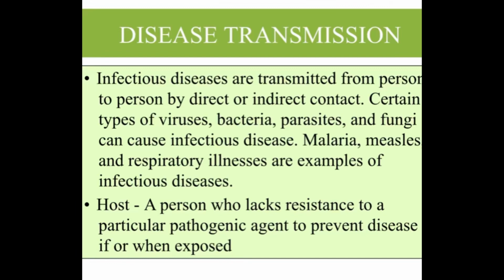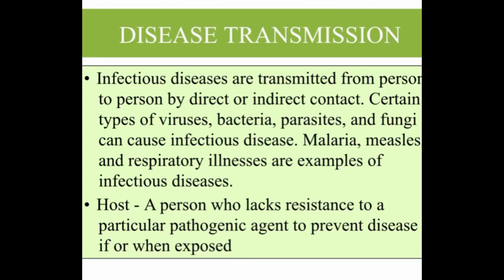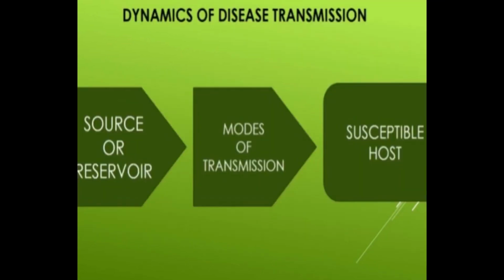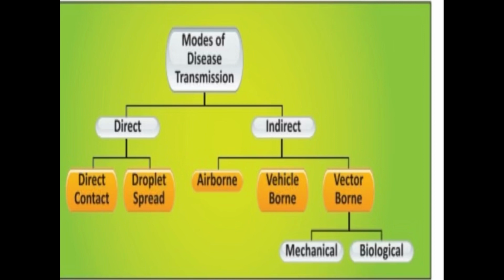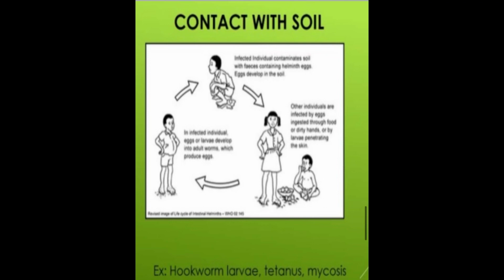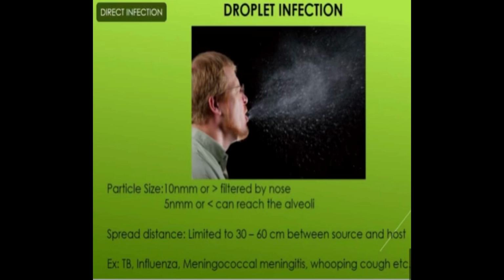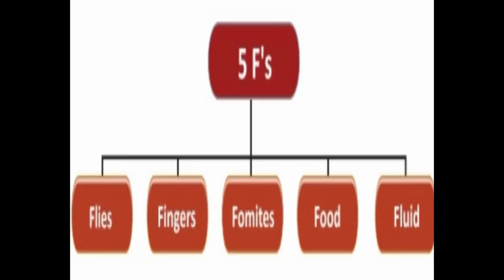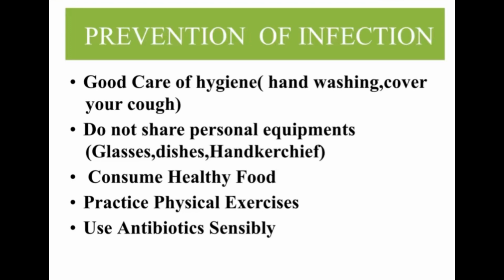Modes of diseases lifestudy biology diseases facts cell ￼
This video is all about Modes Of diseases I have a diseases can come to you and how it can affect you how dangerous it can be disastrous campaign and how the things can be very difficult for you how to prevent from them how to get away from Don Disha Di down the things I hope you like it I hope you find it informative and thank you so much for watching